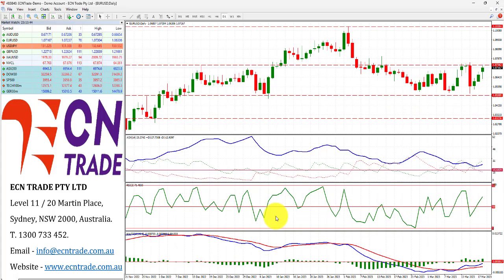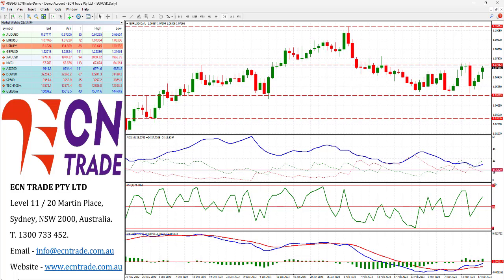ECNTRADE Morning Webinar 2023 MARCH 21